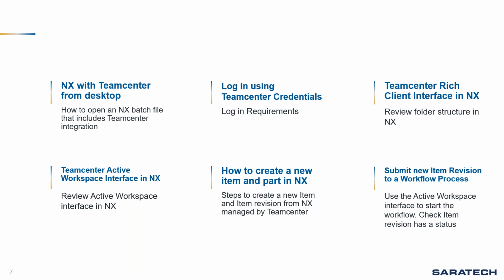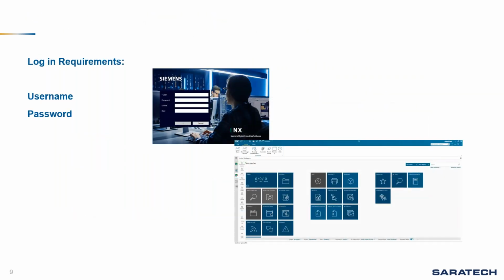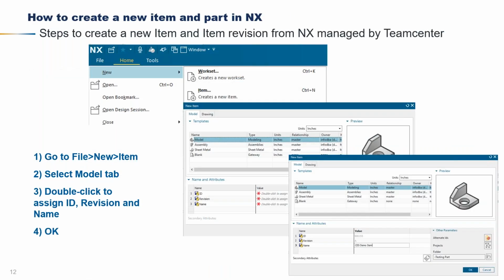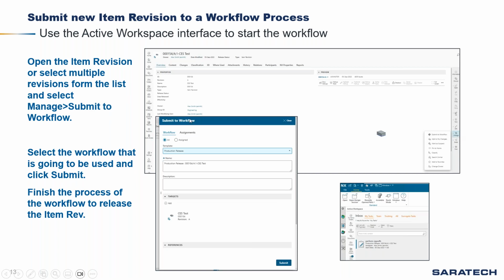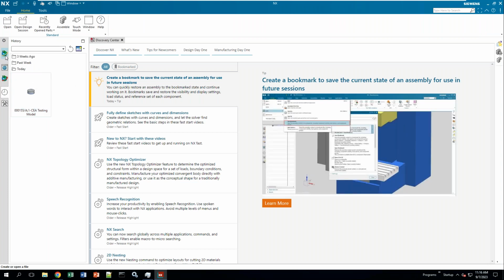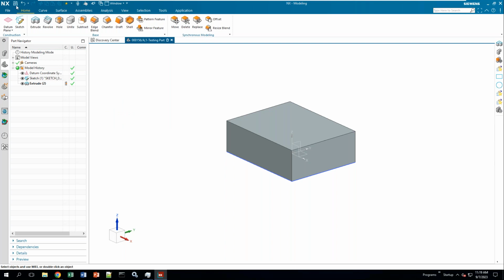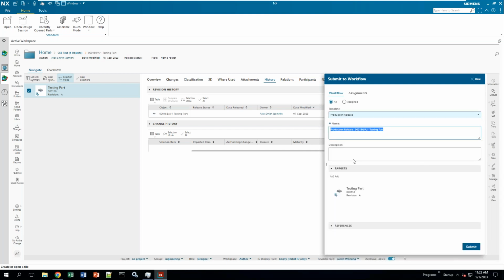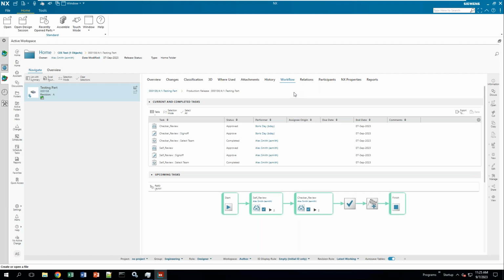How to Leverage NX, Teamcenter, and Active Workspace Integration to Manage Your Workflow